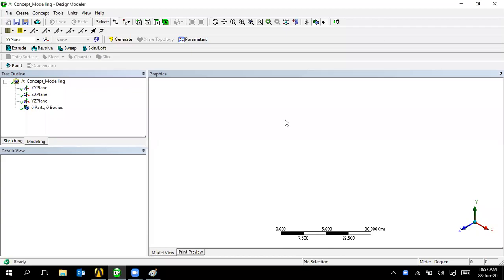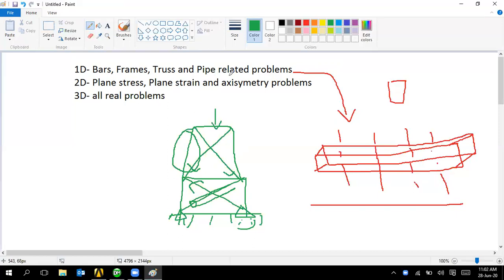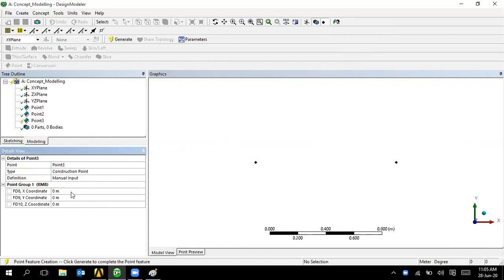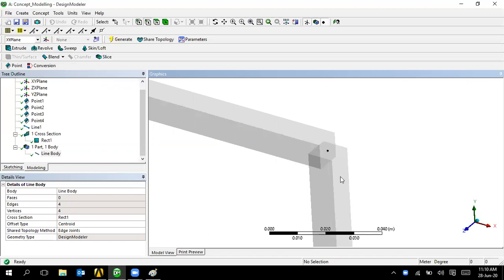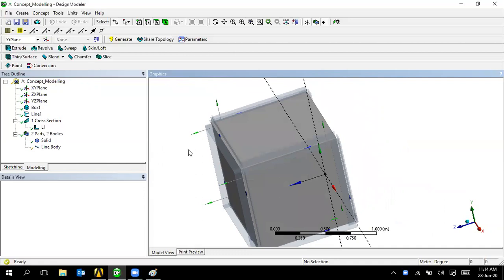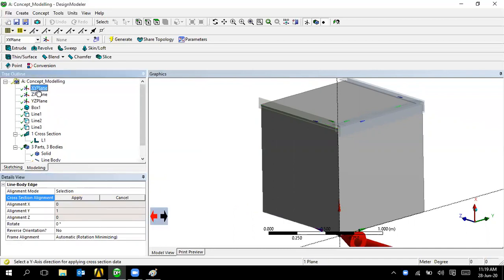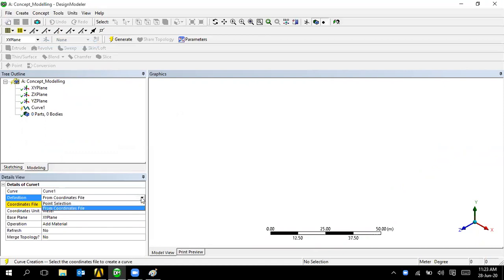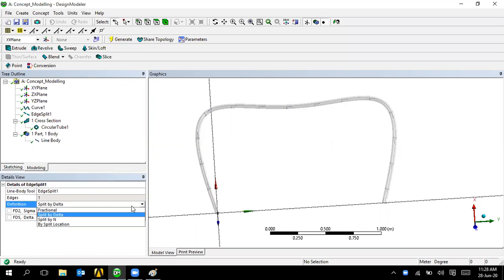Ansys 19.2 Design Modeller_1D/Line_body_Creation_tools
This video will brings you how to create 1D body from physical situation. It covers points to line body, lines from sketches, lines from edges, 3D curve(importing coordinates) and Split edges options. Also it covers patching of cross section to the line/1D body.